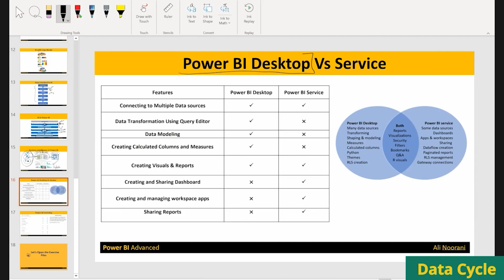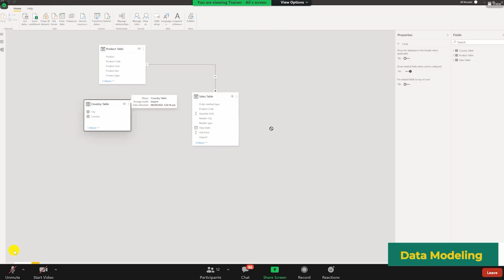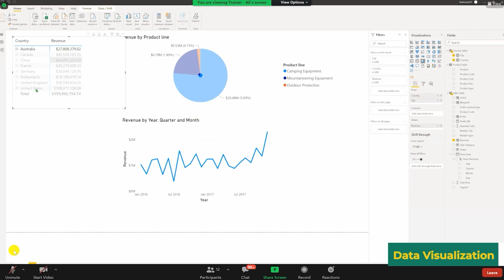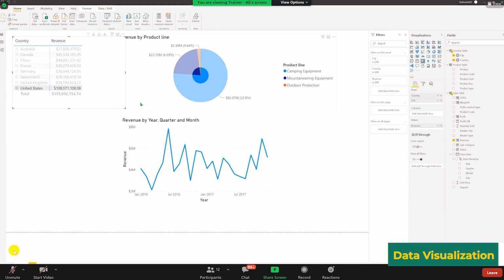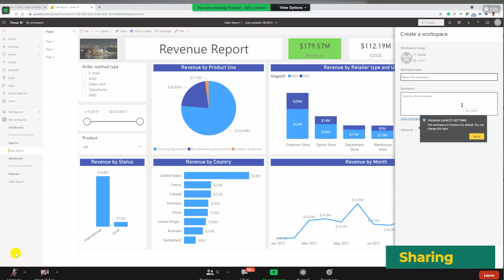Power BI Essentials (Excel to Dashboard) - Course Introduction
In this Power BI Essentials course, you’ll learn how to go from raw Excel data to fully interactive Power BI reports — step by step.

This video is designed for beginners, especially those coming from an Excel background, who want to understand how modern data analysis actually works in business.

We don’t just show you how to use Power BI — we teach you the full data analysis workflow that applies across tools like Excel, Tableau, and Power BI.

Who this is for:
Excel users looking to level up
Beginners starting with Power BI
Professionals wanting job-ready data skills
Anyone who wants to understand how data analysis actually works in the real world

→ Consulting
Data model audits, performance optimization, and BI strategy

→ Coaching
1-on-1 programs to become a job-ready Power BI analyst